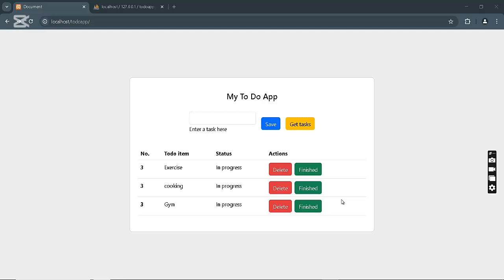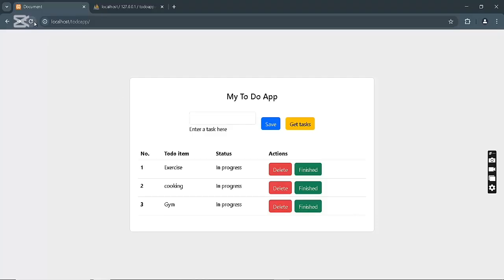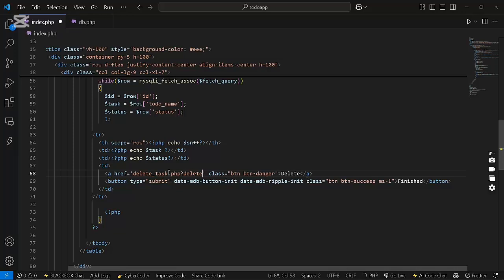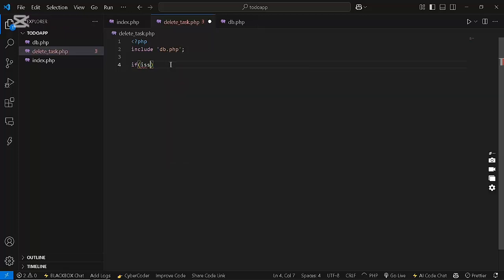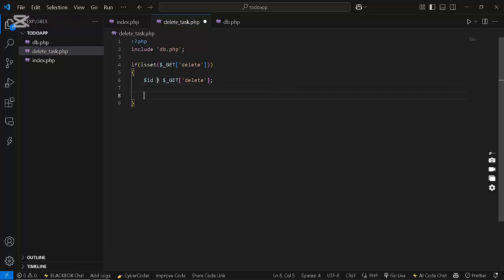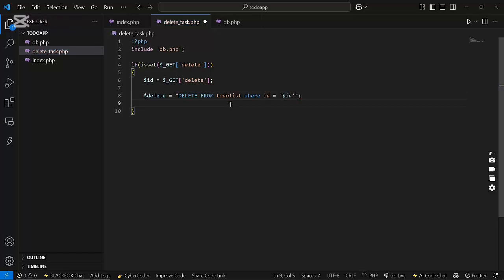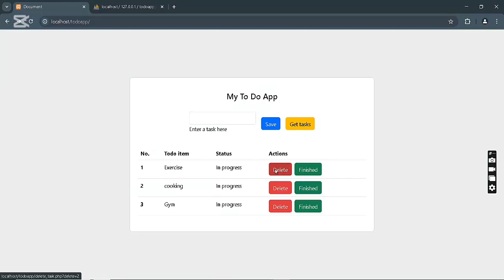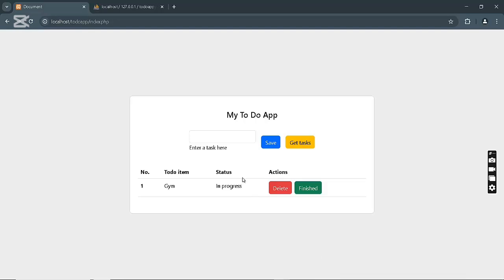7. delete task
Here, we will be using the GET super global variable to fetch the ID and implement the delete function.